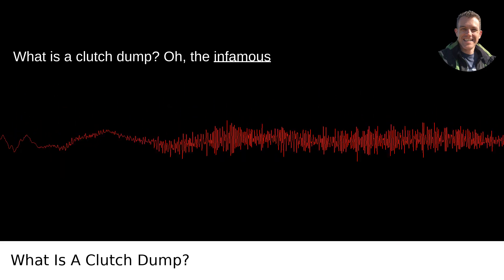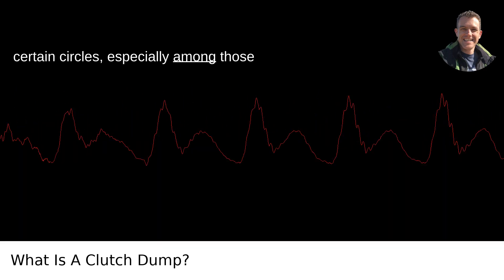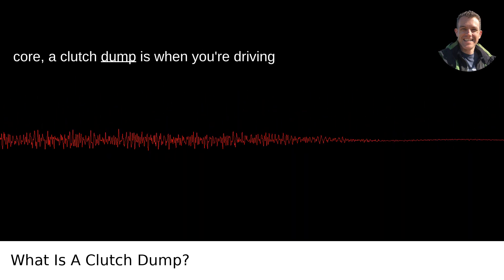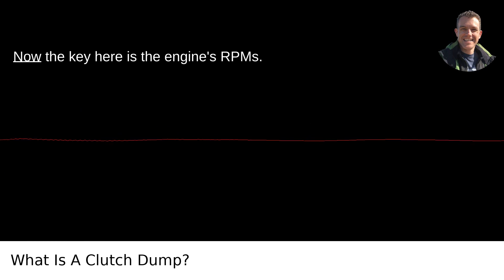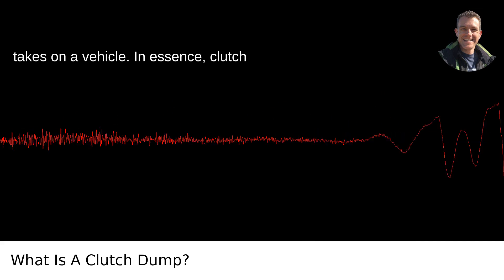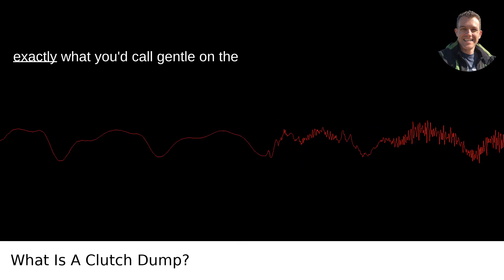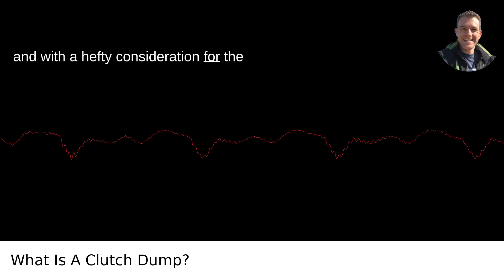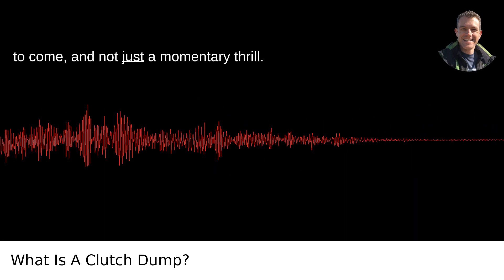What Is A Clutch Dump?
I answered this question on Quora My video answer to the question: What Is A Clutch Dump?